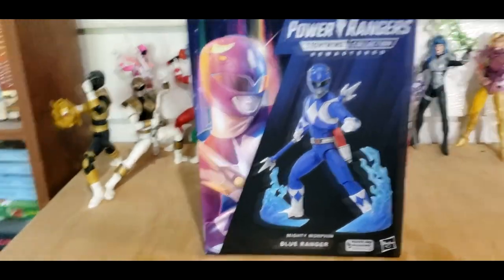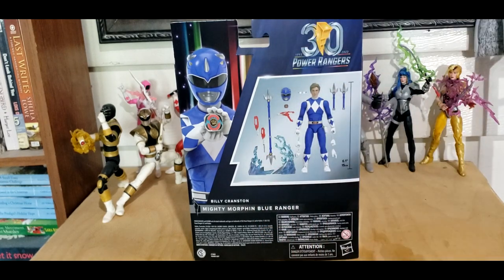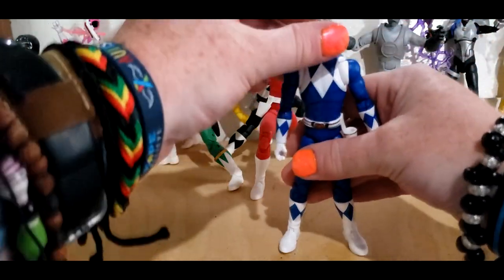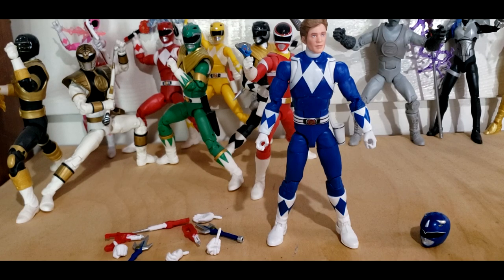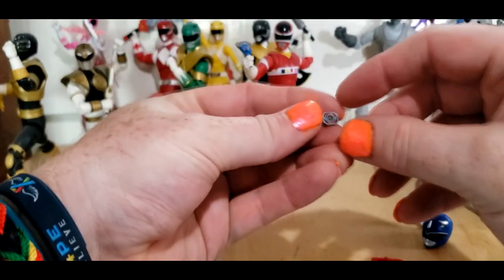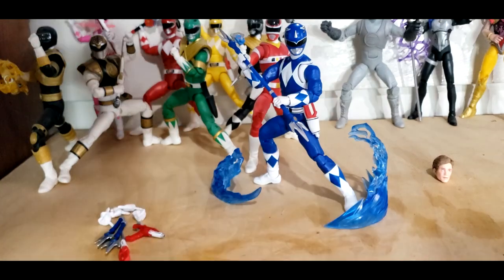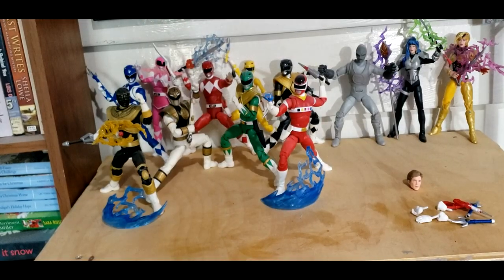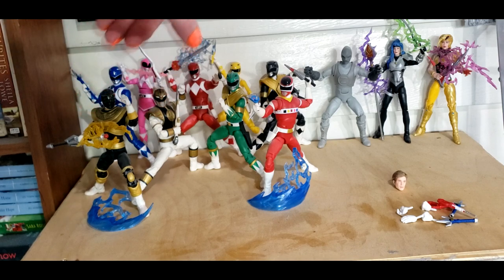Hasbro Pulse Mighty Morphin Power Rangers Lightning Collection Blue Ranger Re-Issue Review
Power Rangers Lightning Collection Remastered Mighty Morphin Blue Ranger
IT’S MORPHIN TIME! From Dino Fury back to the original Mighty Morphin Power Rangers, the Power Rangers have brought teamwork, action, and adventure to generations of fans. The legacy continues with figures, vehicles, collectibles, and roleplay toys from Hasbro, celebrating ranger teams from Mighty Morphin to Dino Fury. Imagine all the action of Power Rangers with toys from Hasbro! (Power Rangers toys each sold separately. Subject to availability.)

Includes: figure, 10 accessories, alternate head, 2 sets of alternate hands.

POWER RANGERS 6-INCH ACTION FIGURE 5-PACK: This Power Rangers Lightning Collection action figure has premium painted details and design inspired by the classic story arc from MMPR
REMASTERED LIGHTNING COLLECTION ACTION FIGURE: With an updated portrait and pinless joints for awesome poseability
CELEBRATE 30 YEARS OF POWER RANGERS: Flashback to 1993 with a Mighty Morphin Power Rangers action figure of the Blue Ranger, Billy Cranston
HASBRO ACTION FIGURES. WE’VE GOT EXPERIENCE: Since 1923, Hasbro has been making action figures, dolls, and collectible toys
PART OF THE POWER RANGERS LIGHTNING COLLECTION: Look for more collectible figures in the Lightning Collection. Each sold separately. Subject to availability.
⚠️ WARNING: CHOKING HAZARD -- Small parts. Not for children under 3 years.

Comicgeddon TV is written and produced by S.M. Cornthwaite.